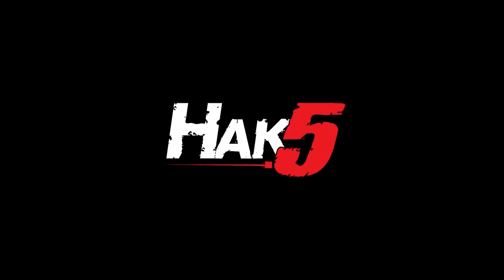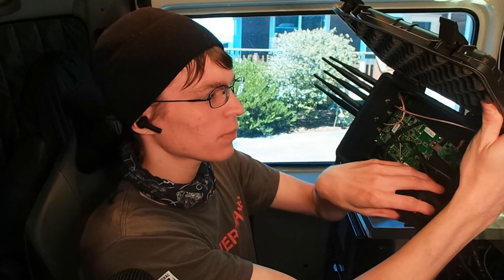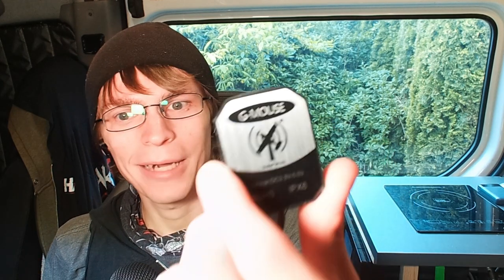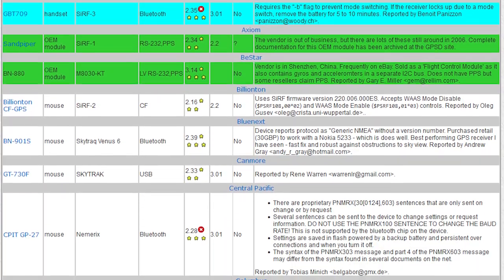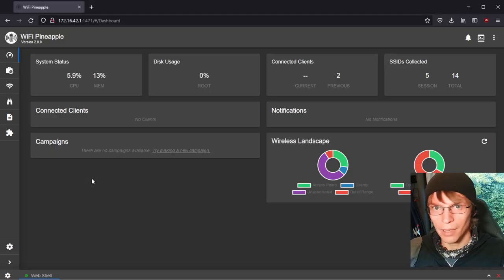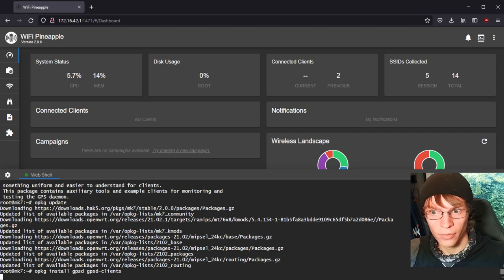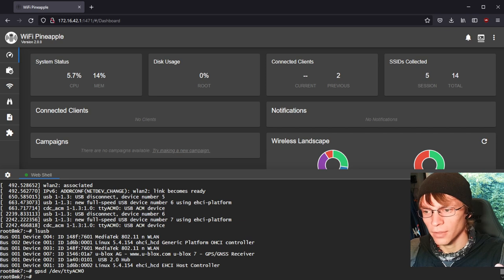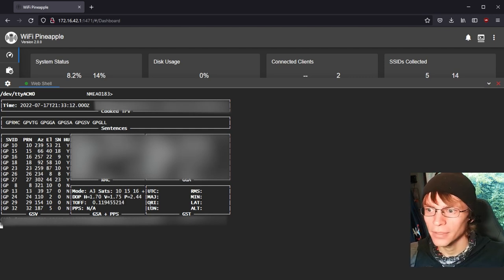Adding GPS to Tactical WiFi Pineapple Mk7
Glytch is back, showing us how to add and enable GPS to the Tactical Pineapple Mk7 case for Kismet wardriving, this time on Hak5!

Hard Case
RP-SMA Extensions
Solar Panel
USB C Power Passthroughs
LTE Module
USB Hub
GPS with cable
GPS stick